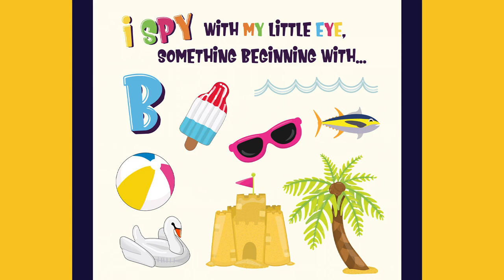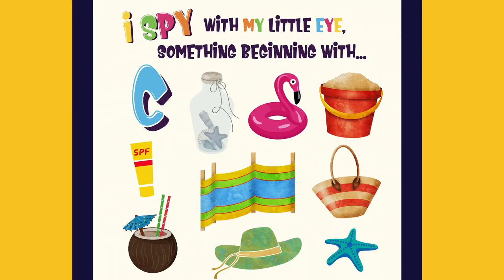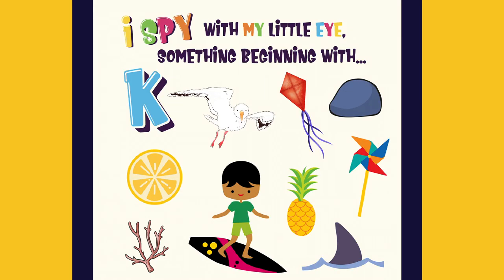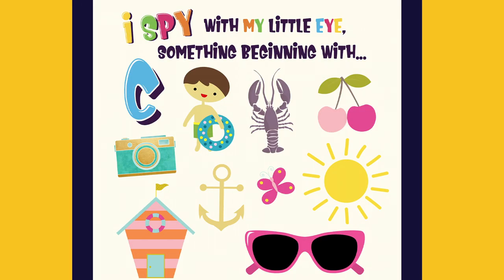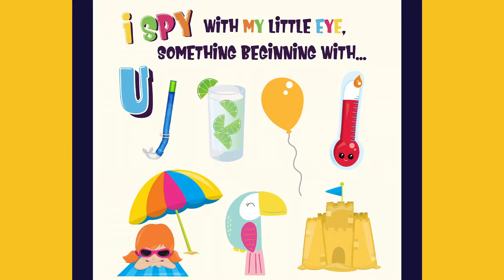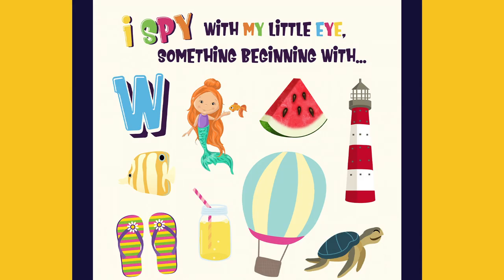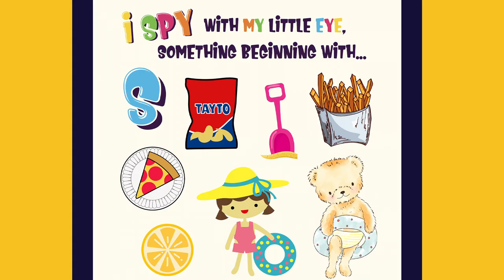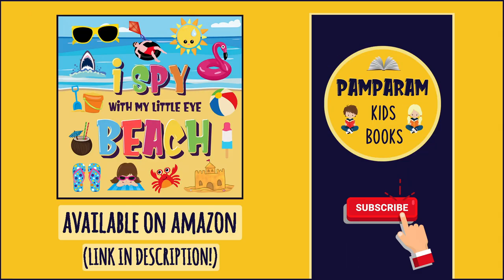I Spy Beach | Fun Brain Game for Kids | Alphabet Search and Find Game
Let’s play I Spy at the Beach! Also available as a book on Amazon

With this I Spy Beach seek and find game, the goal is to find the picture that starts with a letter of the alphabet. And all things are related to going to the seaside! Can you spot the towel, the ball and the ice cream?

This fun search and find game is perfect for toddlers, preschoolers and kids in kindergarten.

1. Each riddle focuses on a letter, for example, ‘F’.
2. Among the many pictures on the screen, try to find the picture that begins with that specific letter.
3. Can you see it? Then say it out loud!

Playing this I Spy With my Little Eye Beach picture riddles game is so much fun. And at the same time, your little one is learning:

- The letters of the alphabet
- What items you see at the beach and sea look like

Plus, they’ll also develop the ability to concentrate, as well as their observational skills. These are great assets in life!

Finally, this I Spy Beach game is great for teachers to use in class.

Let’s have fun learning about the beach!

ABOUT PAMPARAM PRESS: We are a publisher of activity books for toddlers, preschoolers and children ages 4-8. We believe learning should be fun! And play is the best way for your little one to learn new skills. And we have a zero-tolerance policy for profanity or foul language: you don’t have to worry that your kid is seeing something you don’t approve of!